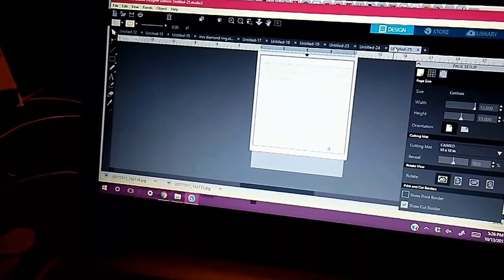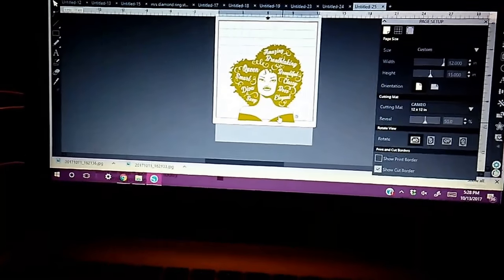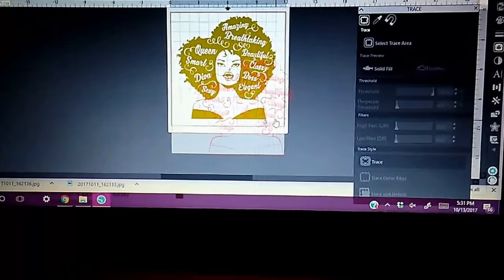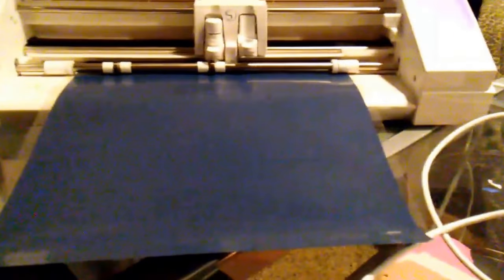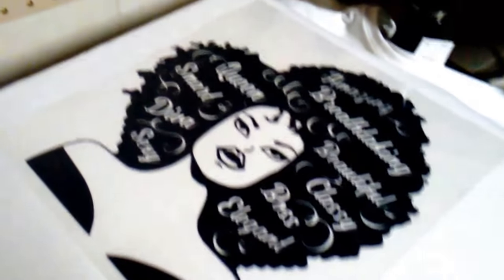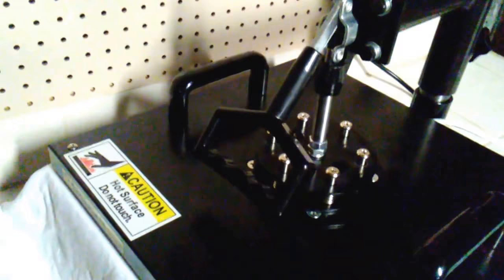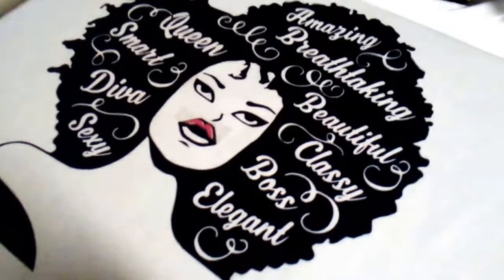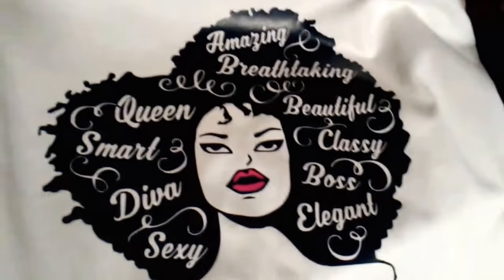How To Use SVG File in Silhouette Cameo Studio Designer Edition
Hey hey guys!!! I'm uploading this video to show my steps a little for those that asked questions on how to do it.. I'm fairly new to this as well but I am happy to help when I can! Hope you like it and are able to do SVG files with no problem moving forward..

Siser Easyweed Vinyl